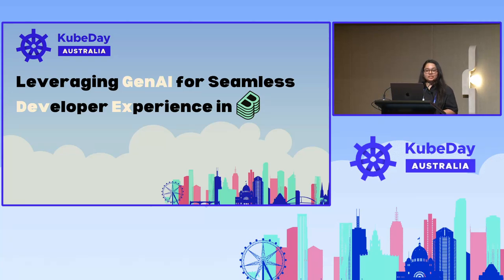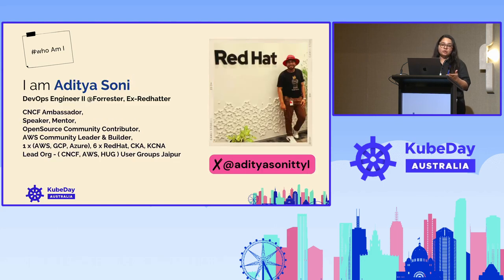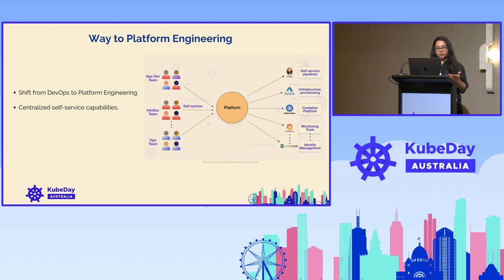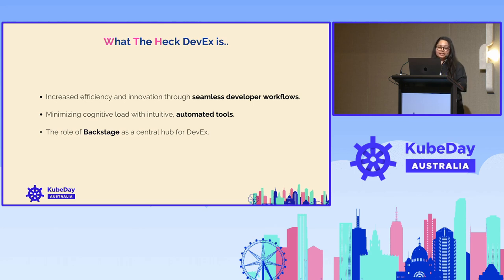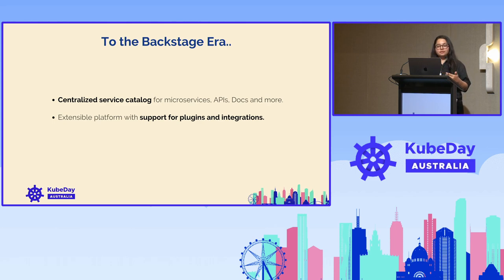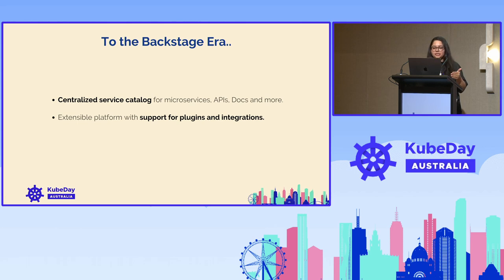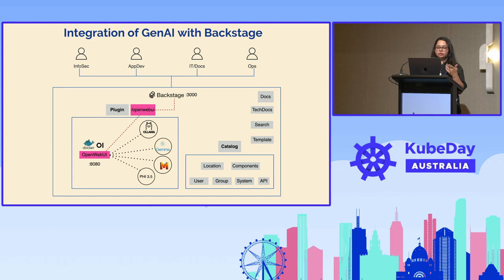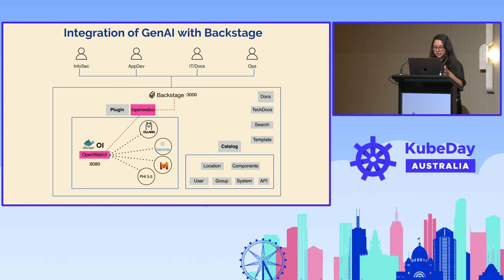Leveraging GenAI for Seamless Developer Experiences in Backstage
Backstage is a powerful developer platform, but what if it could do even more? Imagine automating routine tasks, generating code on the fly, and finding answers faster—all within Backstage. This talk dives into how you can leverage large language models like ChatGPT to supercharge developer productivity. You’ll discover how to: 1. Integrate ChatGPT into Backstage using off-the-shelf open-source components. 2. Seamlessly switch between different large language models to suit your needs. 3. Craft prompts that elicit better, more useful responses from the LLM. Join us to see how the latest AI capabilities can transform Backstage, making your development process more efficient and innovative.